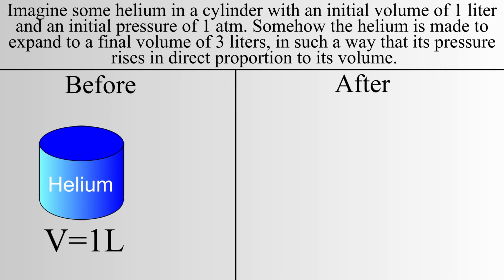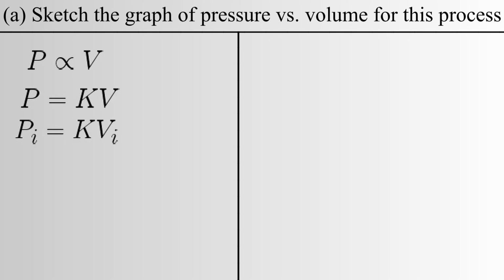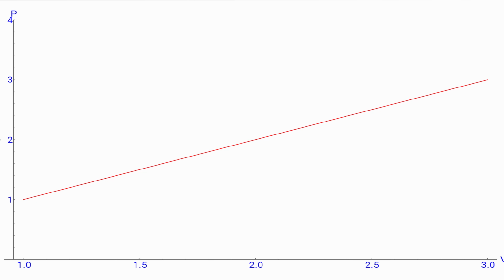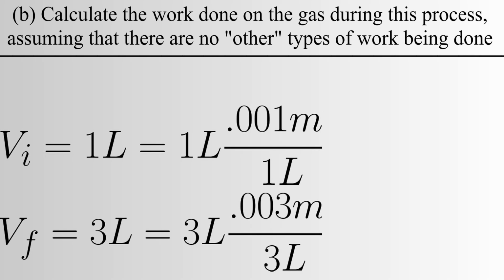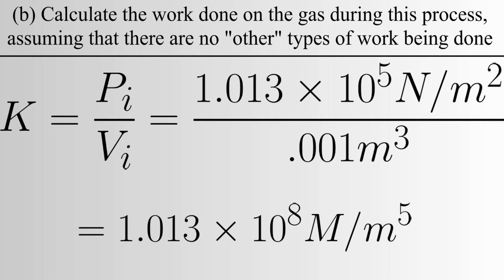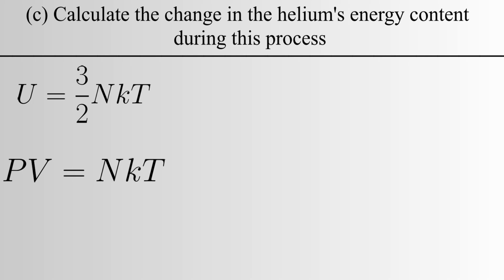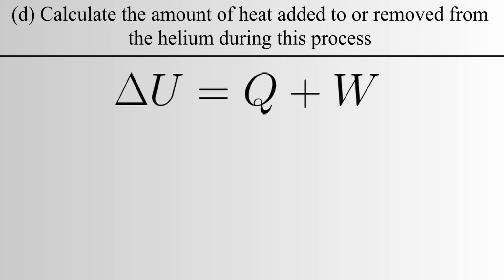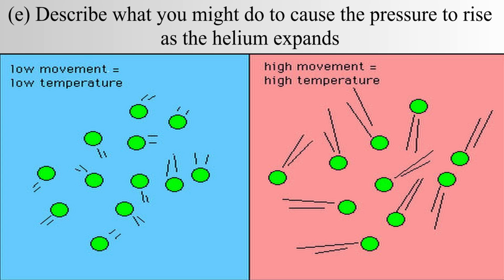Thermo Question 2